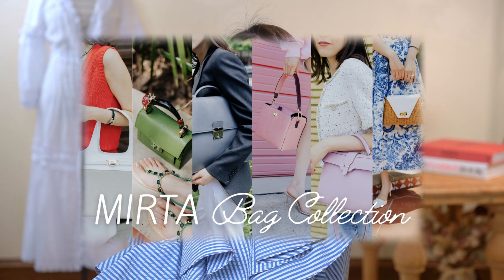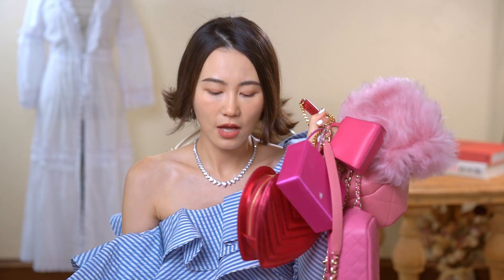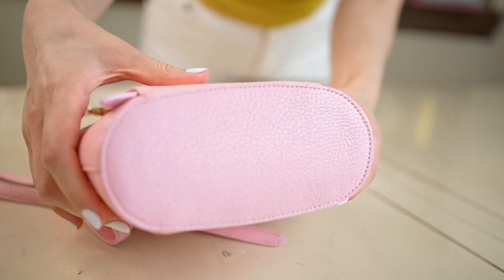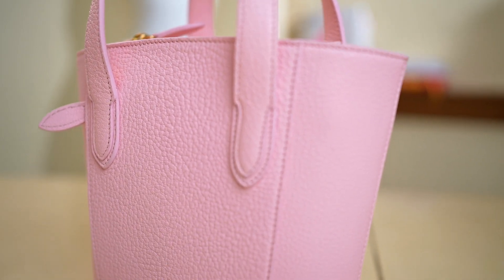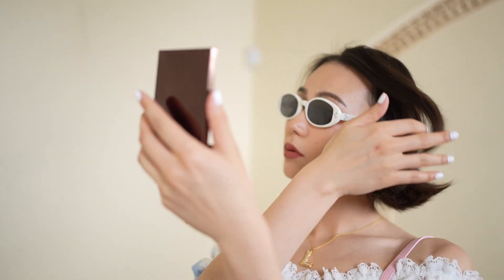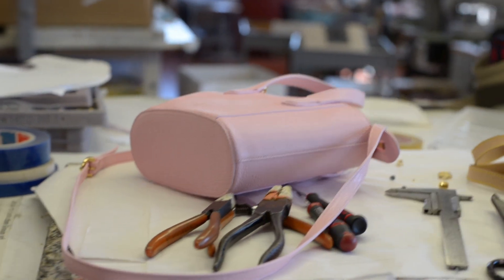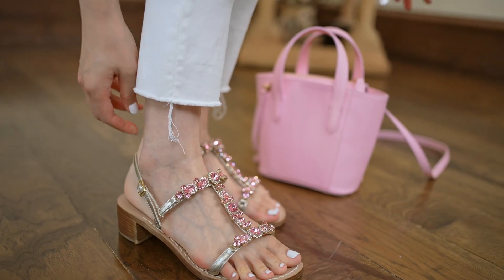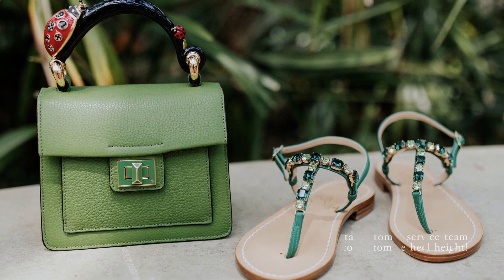The Perfect Pink Summer Accessories | Mirta + JingLengStyle | Handmade Luxury Bag & Shoes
We finally made it! 9 months ago I partnered with Mirta and was offered an opportunity that every girl only dreams of: to design my own handbag!  It has been an amazing process and I am so proud to show you all my baby, Phoebe! And the best part is, she's not alone! I also had the chance to create my own pair of crystal sandals, Queen H. This video takes you through the design process from my initial ideas to the final product. Are you going with the shoes, or the bag?!

So much thought and love went into both of these pieces, handmade by Italy's finest artisans. They are available TODAY for purchase!

► Other SOCIALS :
ModeSens: jinglengstyle
中国区：B站、微博、小红书: 不冷静的冷静

Video shooting by Ginny Liu